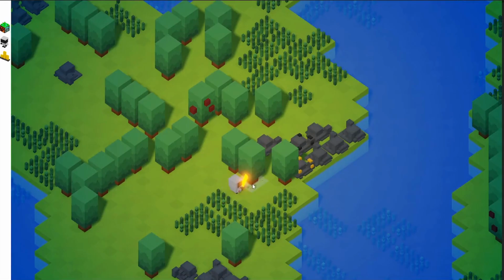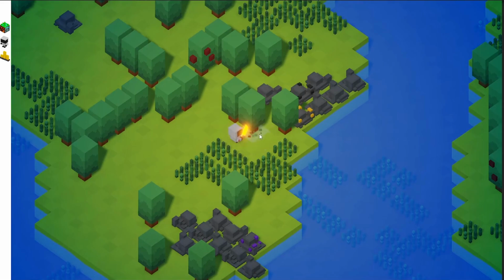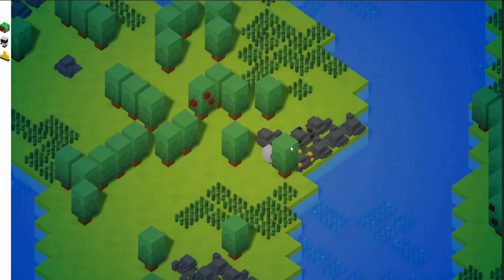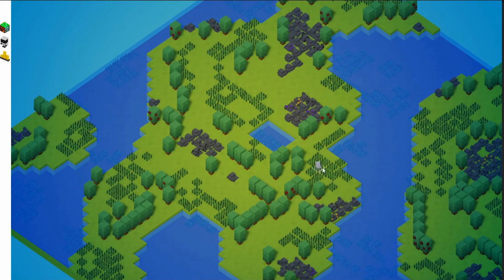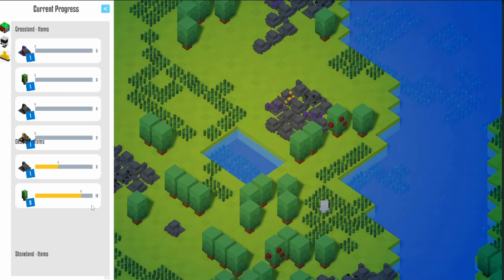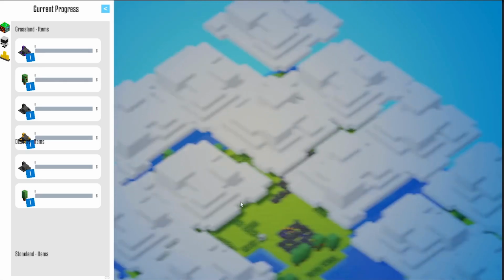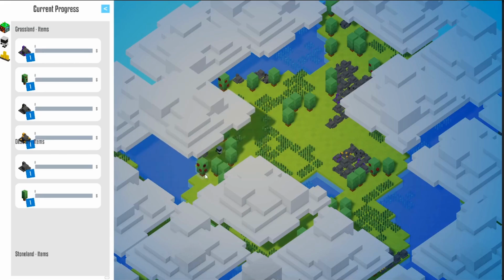What made my game INSTANTLY more explorative (game devlog)